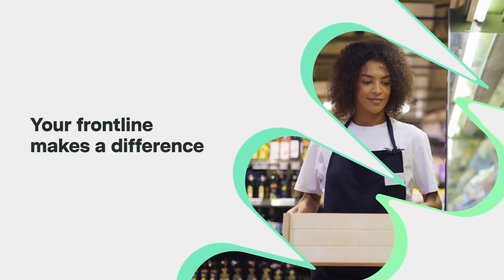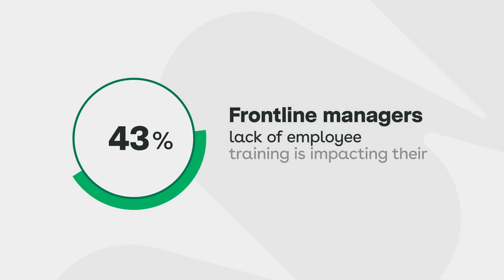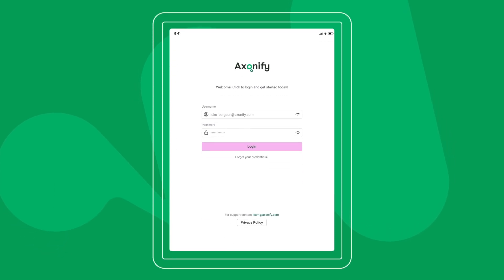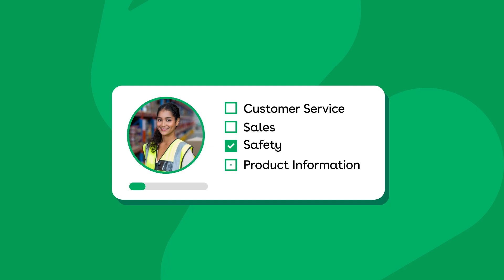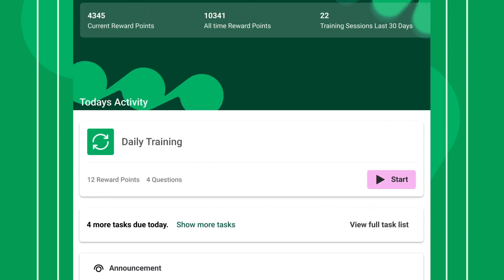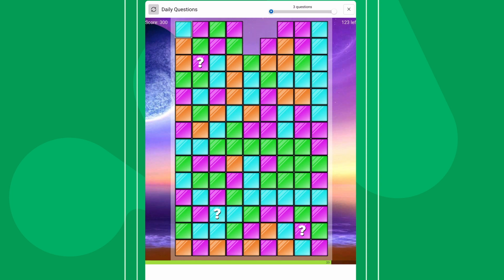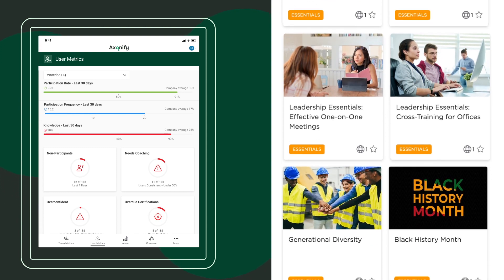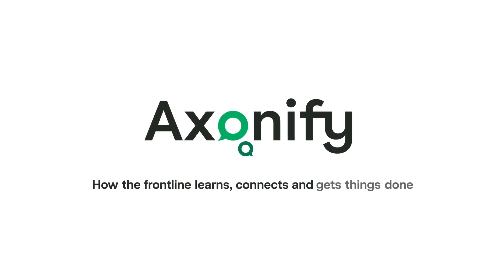How Axonify uses AI and Machine Learning to Train Your Frontline Workforce—At Scale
Our training is fun, fast and fits into a frontline employee's limited free time during a busy shift with a personalized experience that uses AI and machine learning to intelligently serve up questions—and reinforce what each user is most likely to forget.

That's because we’re purpose-built for the frontline, with tools that help employees learn, connect and get things done.

Learn more about how our powerful blend of learning, communication and operations tools ensures your frontline workforce is ready to get the job done right the first time